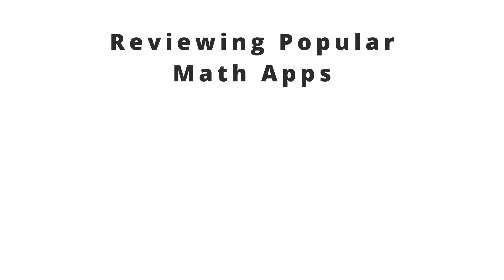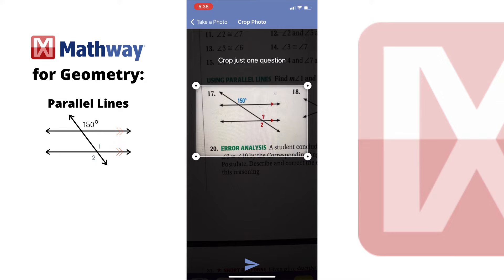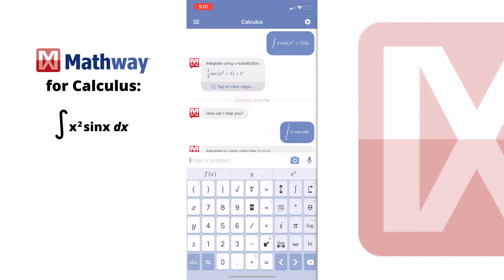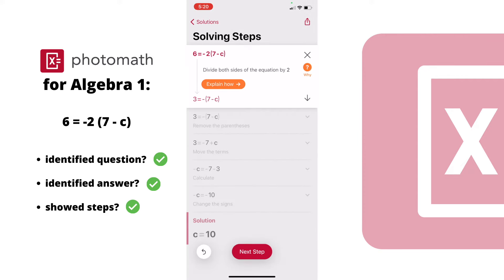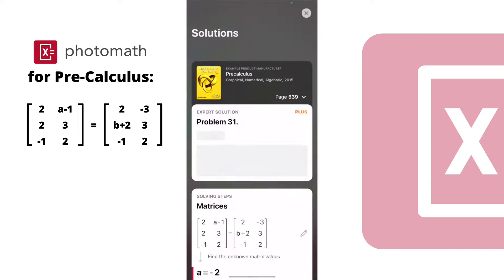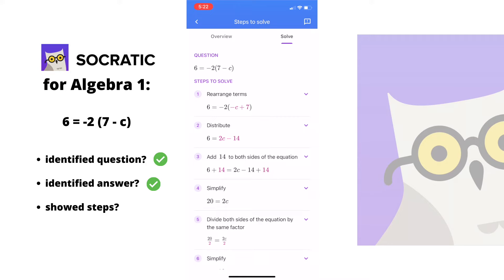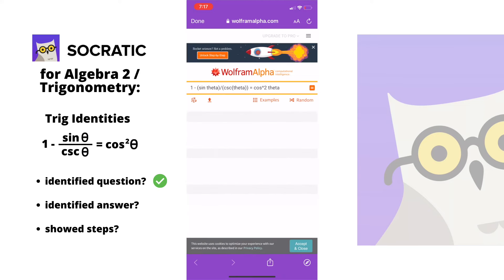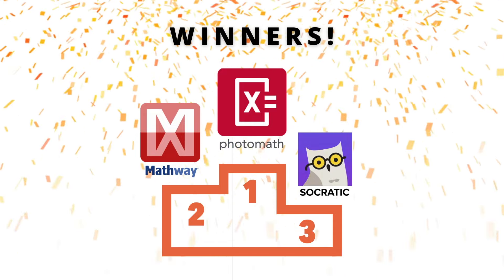THE BEST MATH APP FOR YOUR CLASS | Mathway vs Photomath vs Socratic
These free math apps will basically do your homework for you (steps included)! We're testing three of the most popular math apps out there (Mathway, Photomath, and Socratic) to see which app is best for each class: Algebra 1, Geometry, Algebra 2 and Trigonometry, Pre-Calculus, and Calculus. I chose one problem from each subject to test the three apps and review it on its ability to solve each problem. Let's see which one comes out on top.

Timestamps:
00:00 - Intro
00:37 - Mathway
04:41 - Photomath
08:44 - Socratic
12:52 - Results